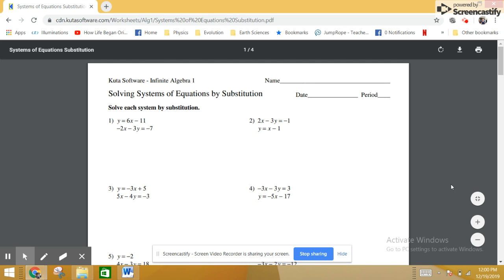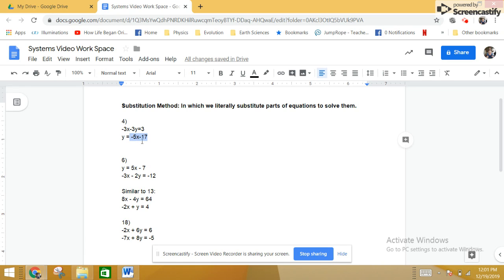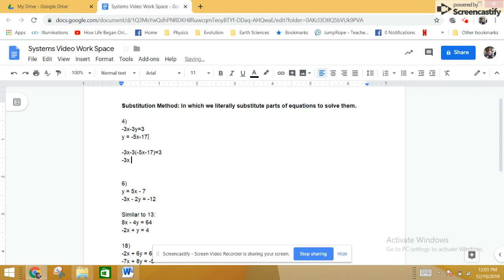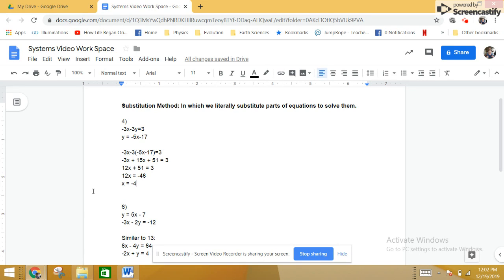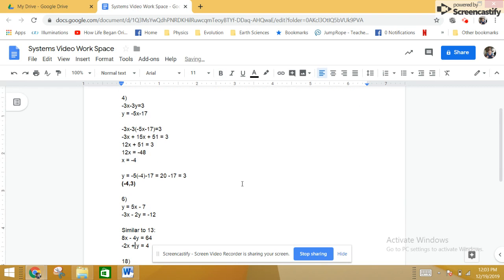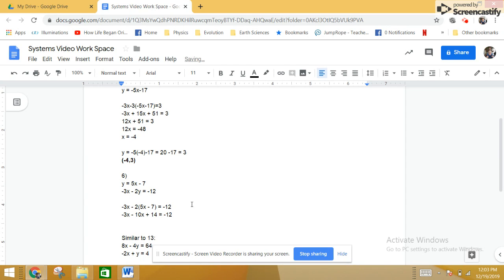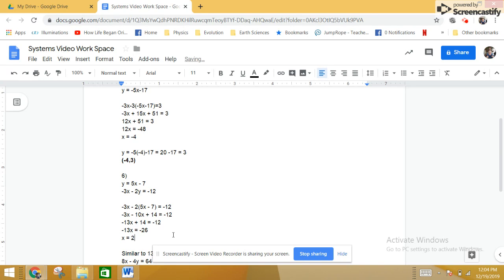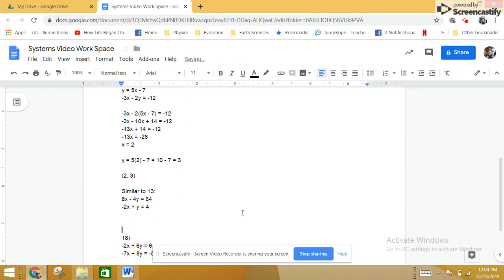Solving Systems by Substitution 1 Pretty Basic Problems